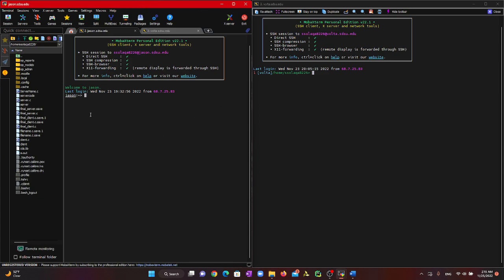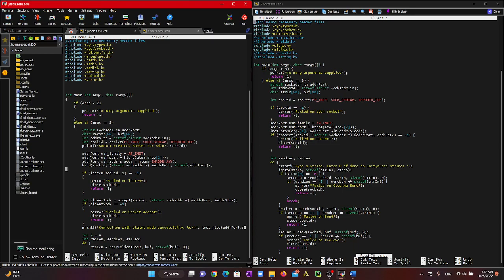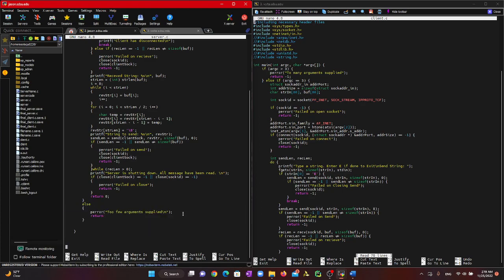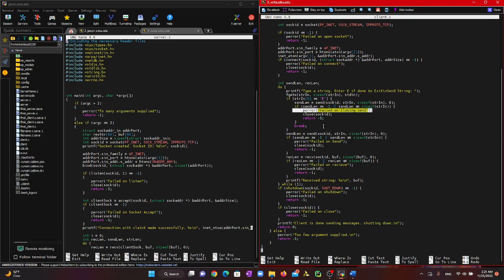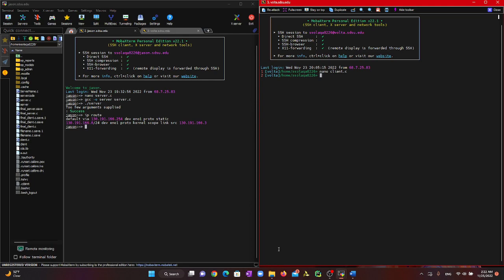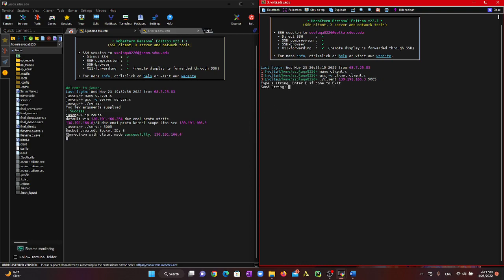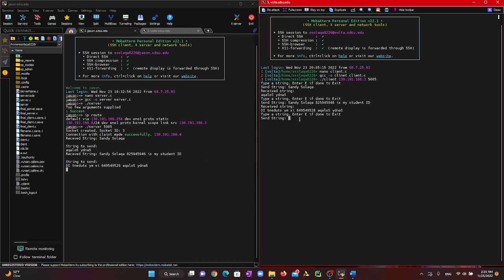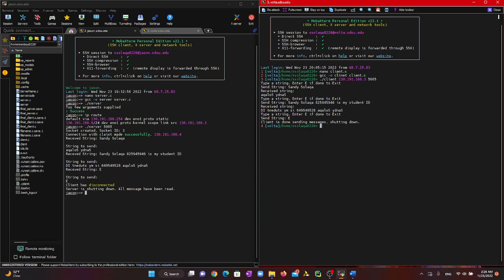Socket Project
Project completed using Volta & Jason